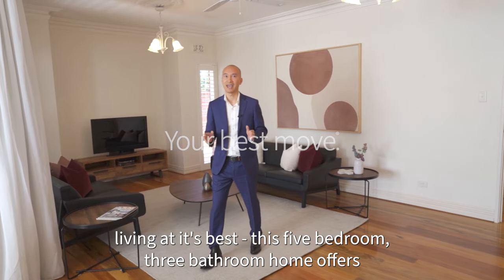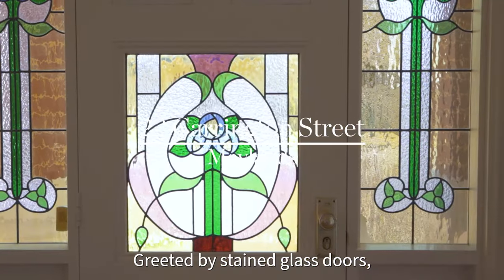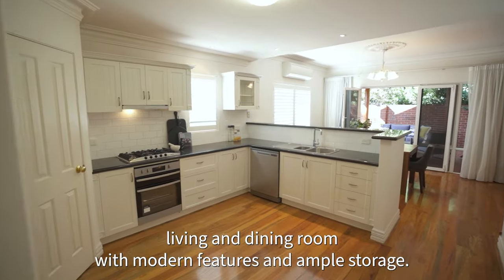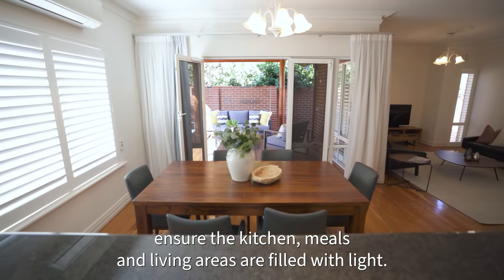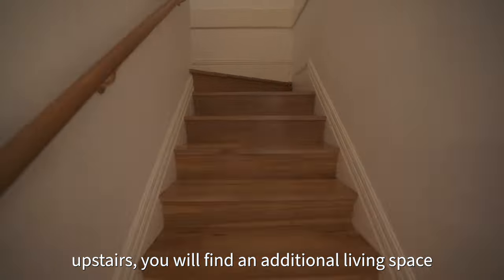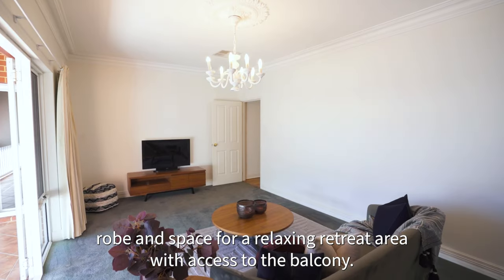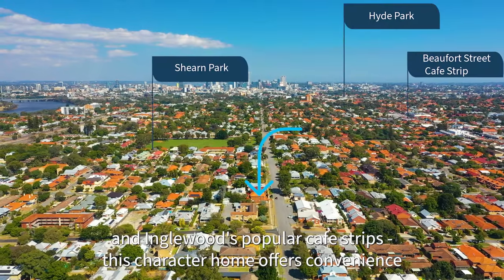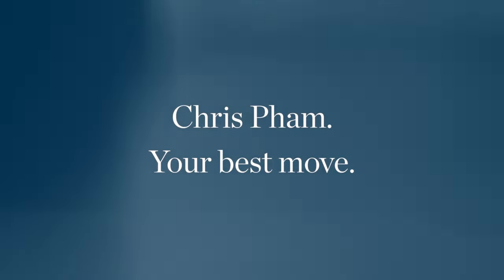22 Carrington Street Maylands 6051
🔥🔥JUST LISTED🔥🔥
❝Federation features, modern conveniences, urban lifestyle.❞
22 Carrington Street Maylands 6051
5 🛏 | 3 🛁 | 2 🚗  | 307m2 📐
For Sale

Presenting cosmopolitan living at it’s best, this light filled 5 bedroom 3 bathroom home offers the character of the federation era with the conveniences of a contemporary build, situated within walking distance of the heartlands of Maylands and Inglewood’s popular cosmopolitan precinct.
Step inside and be treated to the period features of a Federation home – elegant details, polished Marri floorboards, coffered ceilings, ornate archways, ceiling roses and plantation shutters within rooms of generous proportions.
Modern planning and contemporary conveniences such as the immense open plan chef’s kitchen with its granite surfaces, abundant storage and well-appointed appliances.
Located literally on the Inglewood/Maylands border this 2-storey home gives true meaning to the saying urban lifestyle.  Early morning cafes, gourmet grocers, bespoke boutiques, eateries and bars are all within walking distance whilst also offering a private sanctuary to retreat too.  A front facing balcony and attractive low maintenance courtyard make staying home as appealing as going out.

Picture perfect picket fence frames this Federation style home built in 2004
Detailed leadlight front door and surrounds create an impressive yet inviting entrance completed by a premium mesh security screen
Ceiling roses, ornate cornices and wall panelling in the entrance foyer are period features echoed throughout the home
Polished Marri wood floors are both stylish and practical
Adjacent to the foyer is a light filled home office or multi-purpose room with French doors opening onto the picket framed front yard
Large open plan kitchen, dining and living area.  Stylish and simply decorated with subway tiles, plantation shutters and panelled doors.  Practically planned and featuring granite benchtops, ample storage and double doors opening to the alfresco
Timber lined, vaulted ceiling alfresco with ceiling fan.
Downstairs master suite, hardwood floors, ceiling fan, plantation shutters, generous en-suite, featuring Federation tile detail with dual access, perfect for visitors to your home
Walk in linen press opposite the generous laundry with direct outdoor access.  Adjacent to the internal garage door the linen press would also lend itself perfectly to a cloakroom/mudroom
An additional large multi-use light filled living space conveniently positioned at the top of stairs with direct access to the all-weather balcony offering more spaces to enjoy and relax
The impressive Master suite, also opens out onto the front facing balcony.  Complete with WIR, en-suite, and enough room to set up a parents retreat or second study zone
3 additional upstairs bedrooms, 2 with double BIR, all with plantation shutters and the home’s beautiful period details of ceiling roses, cornices, skirting boards and pendant light fittings
Servicing these bedrooms is a well-appointed family bathroom with separate bath and shower and W/C
Additional convenience offered with the inclusion of ample storage upstairs
Generous double lock up garage with additional storeroom, storage platform and separate entrance into the home
Ducted Reverse cycle air conditioning upstairs with a separate split system to cover the downstairs living areas.
Council Rates; $2805.88 pa Water Rates; $1655.43 pa

Location
300m to Shearn Park to stroll, stretch or socialise yourself or your puppy
500m to be sitting in one of Beaufort St Inglewood’s many bars, cafes and eateries: Chubby Boy, Hoodburger, Black Pig Deli, Fish Boss, General Public, Chakra, The Wood Bar & Bistro etc. – you will be spoilt for choice!
550m to Woolworths on Beaufort St
600m to Maylands Train Station. Stop in at Brixton Yard for a coffee on the way and contemplate selling your car
700m to Maylands coffee strip Mrs S, Smoults Larder, Chapels on Whatley, The Woodfired Baker, Swallow Bar, Steam Haus & Sherbert Café it truly is the lifestyle location dream
650m to Beaufort St after Eighth bus stop for seamless 10-minute commuting to the CBD.
1km or a relaxing 10 minute walk to hidden local gem, Coode Street Café.
1.8km to Bardon Park overlooking the Swan River to picnic or for riverside walks/cycling, SUP/ kayaking.
2km to Mount Lawley’s bustling café strip, south of Beaufort St

Schools
1.2km a 12 minute walk (via Finlay and Sons for a quick coffee or babycino) to Inglewood Primary (In catchment)
1.6km 6 minutes by bike to Perth College
2km to ECU Mt Lawley campus
2.4km to Mount Lawley Senior High (In catchment)